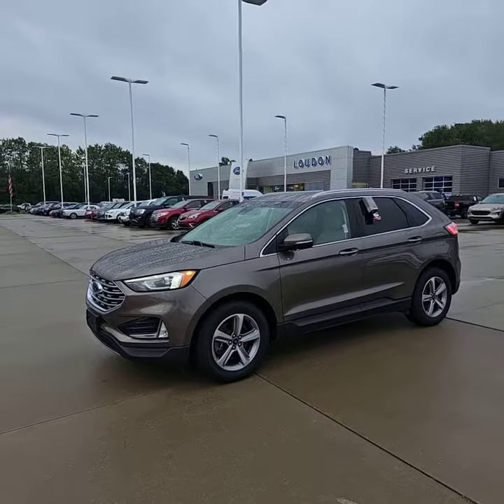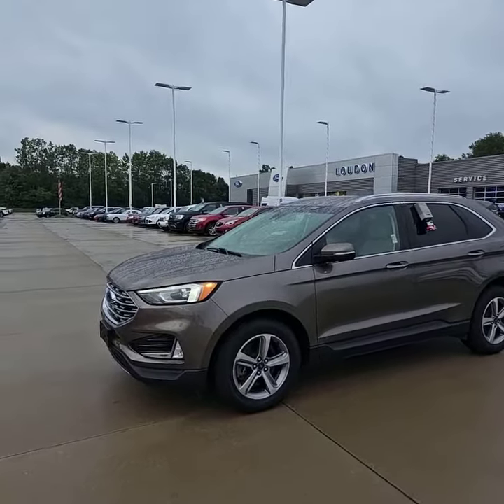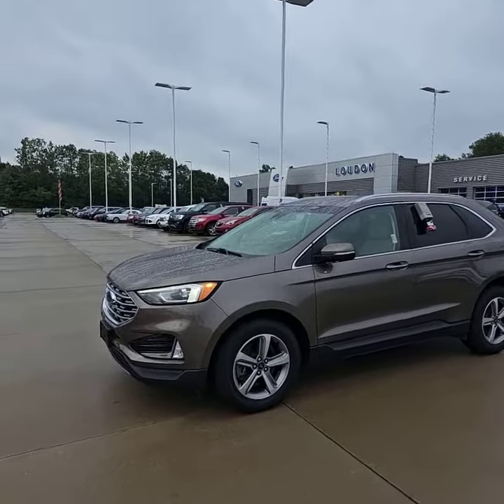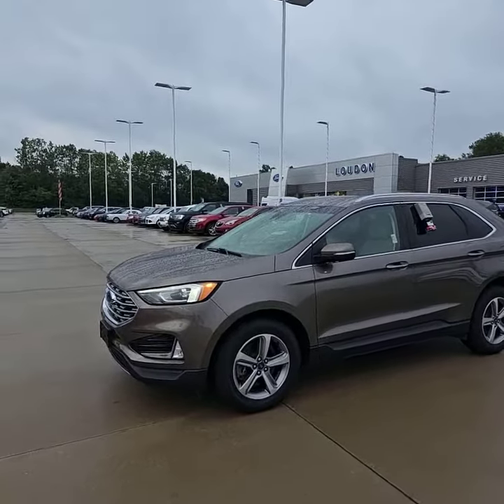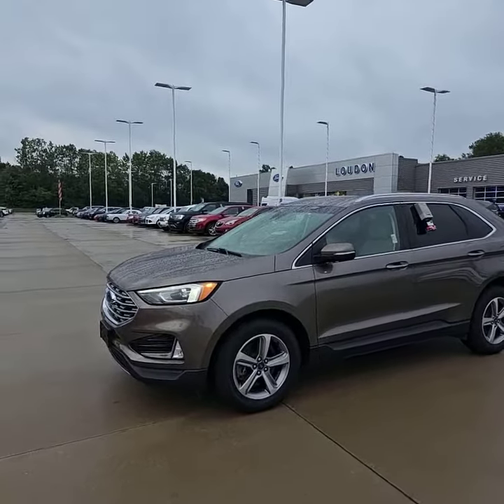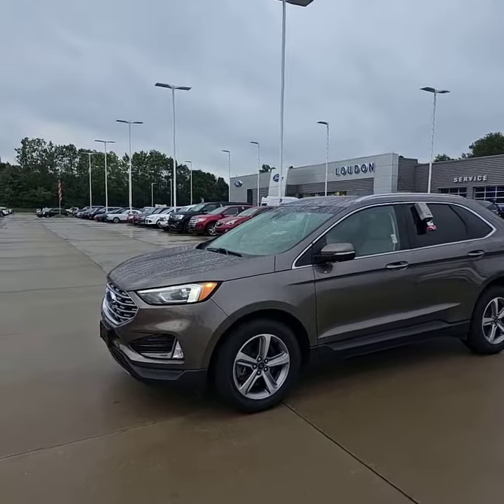2019 Ford Edge Titanium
2019 Ford Edge Titanium

Call JOSH at the number below for more info 🤝